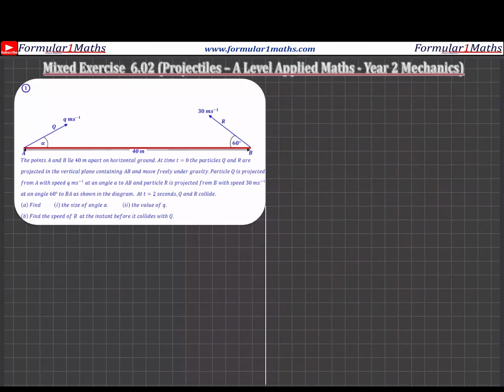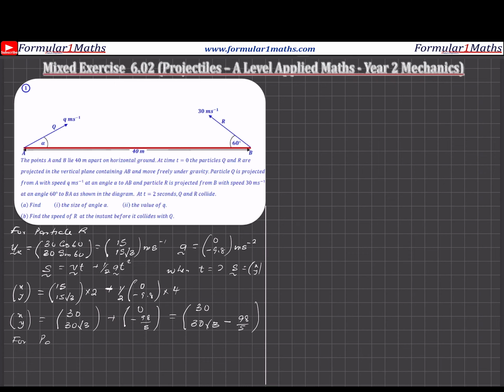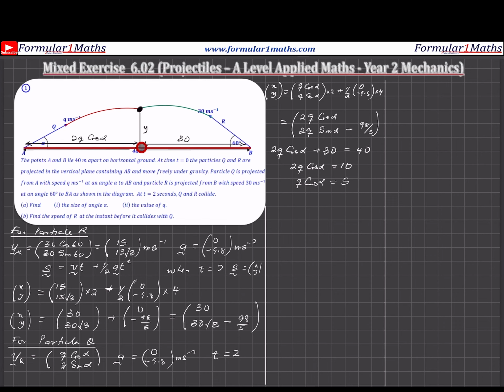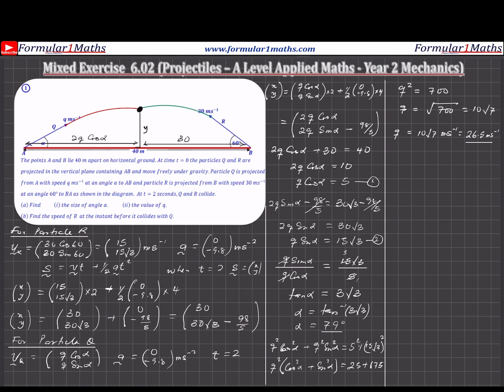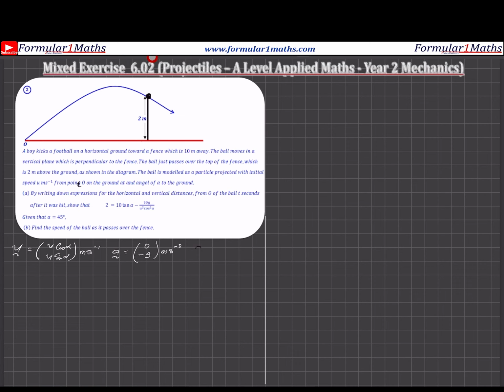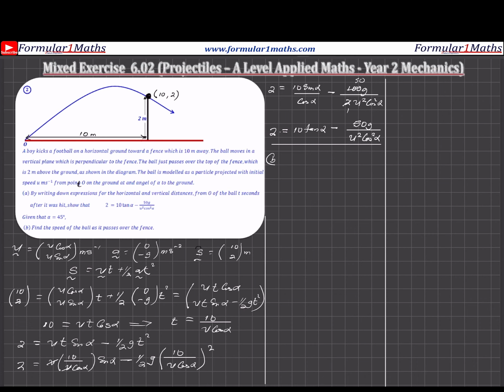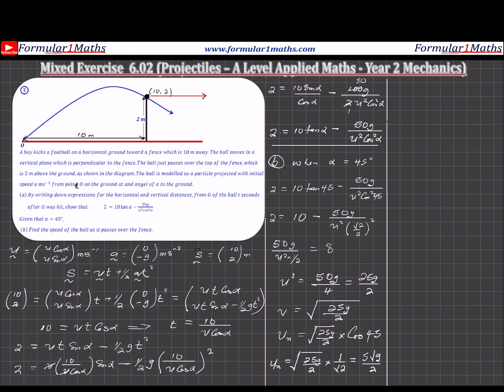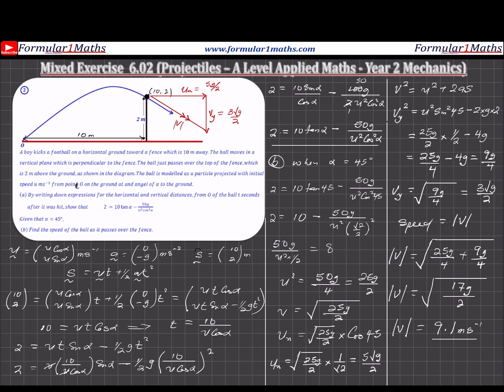Projectiles (A Level Applied Maths - Year 2 - Mixed Exercises 6.02)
Projectiles  (Applied Maths – Year 2)